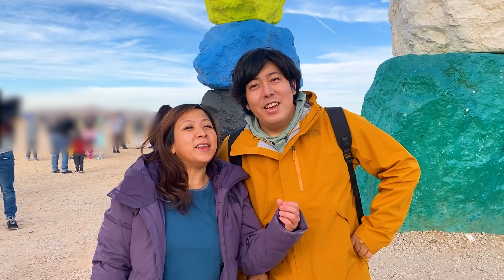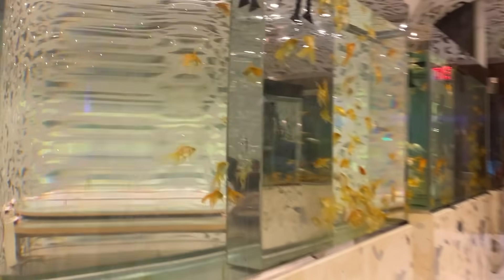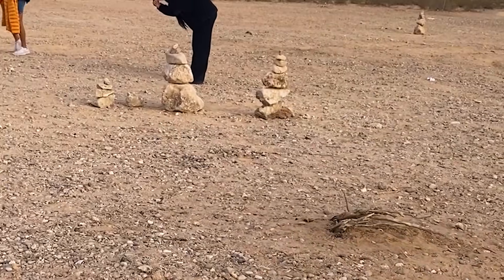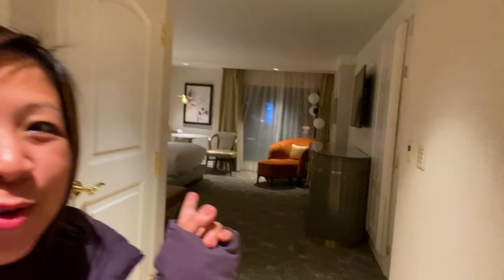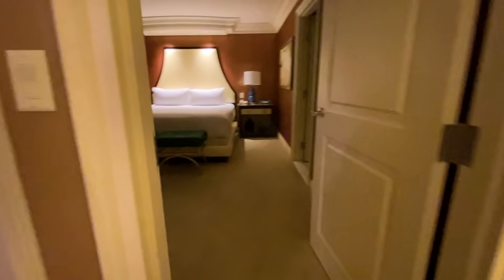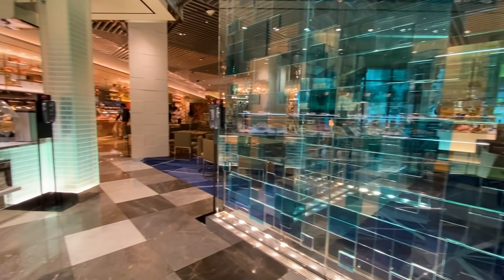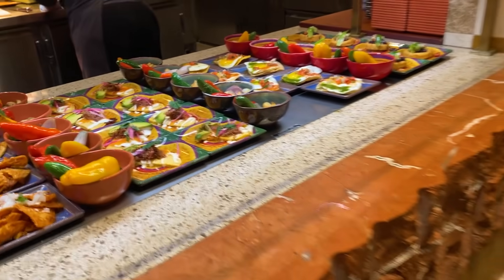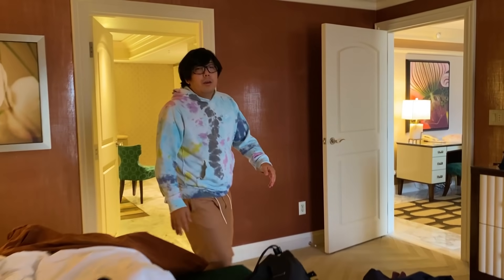NO KIDS Allow TRIP with Kaji Family!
We went on a trip together while the kids are at home with grandma!